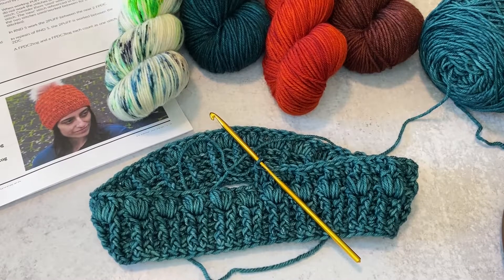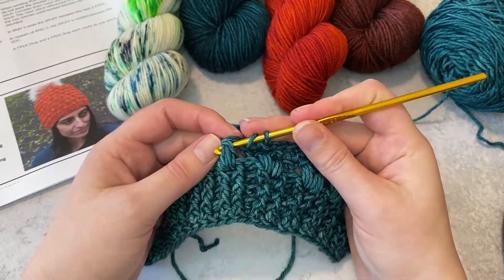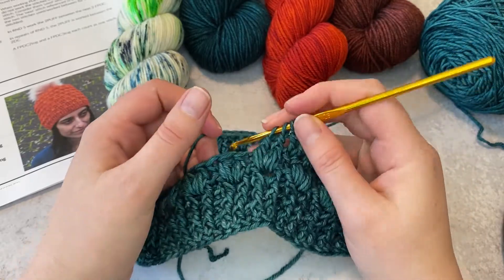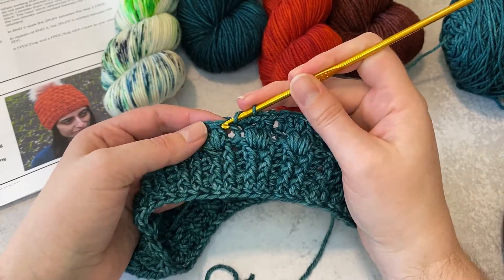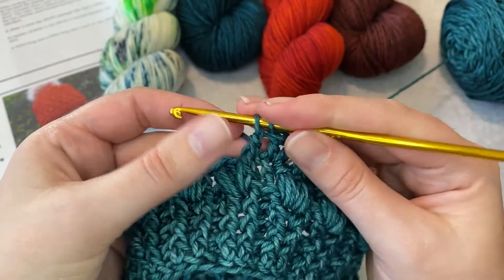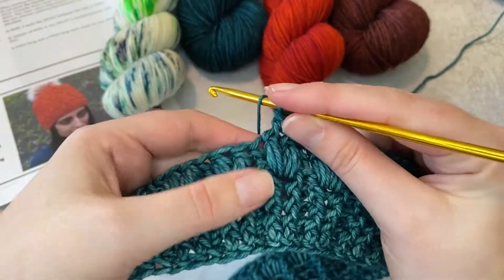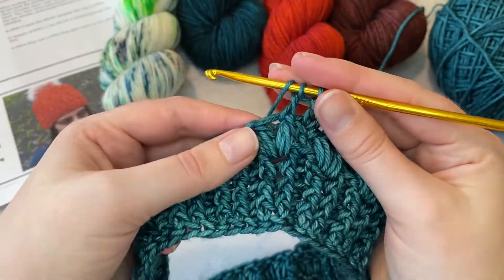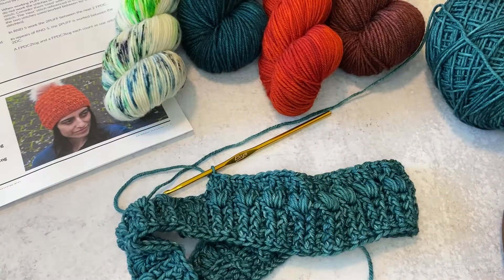How to FPDC2tog and the Placement of Post Stitches around Puff Stitches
In this video Jeananne shows you:
- How to FPDC2tog (Front Post Double Crochet Two Together)
- Where to place your post stitches when working around a PUFF stitch